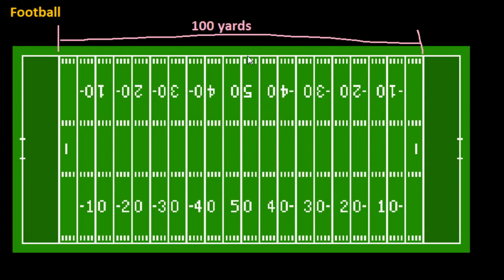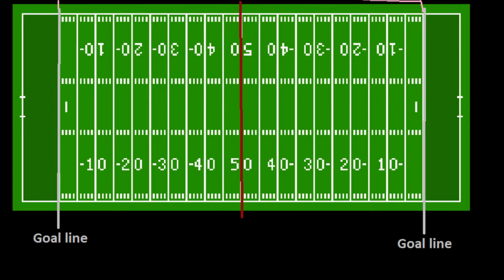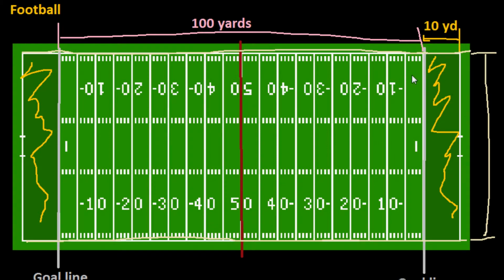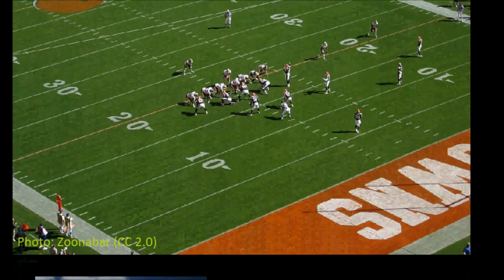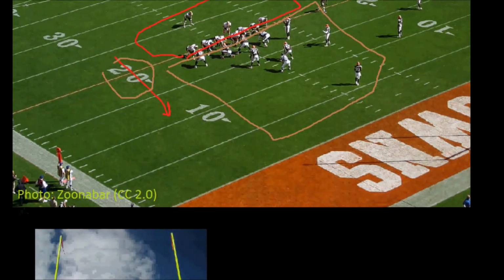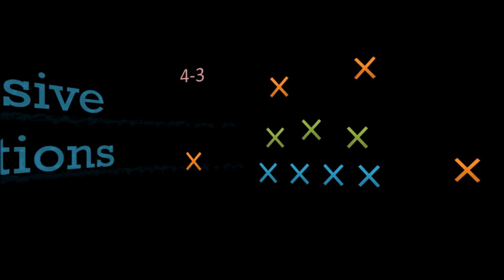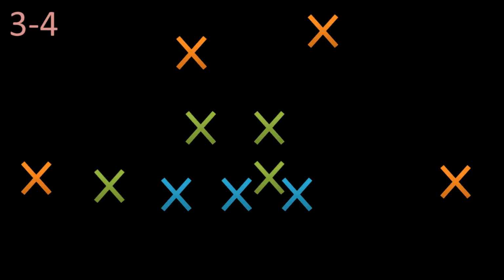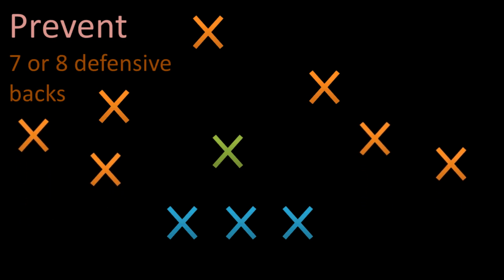best football videos you will like